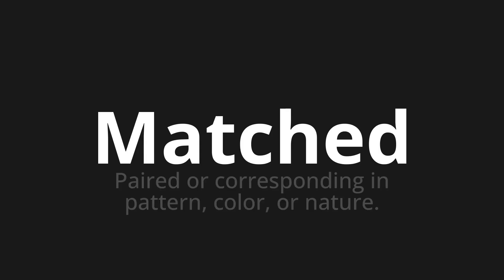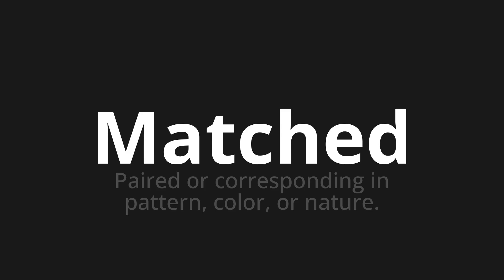How to pronounce Matched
Master the Pronunciation of 'Matched' - which means : Paired or corresponding in pattern, color, or nature. 📝 with @HTPronounce 🎓🗣️ - [Your Guide to English]

Learn to pronounce 'Matched' perfectly in English with our easy and engaging tutorial by @HTPronounce! 📖📽️ In this comprehensive video, we provide you with native speaker examples 🗣️👂 and phonetic breakdowns 🎵 to ensure you get the pronunciation just right.

How to say Matched in English